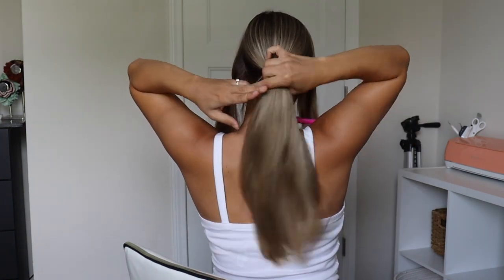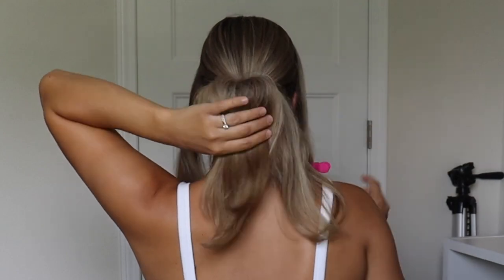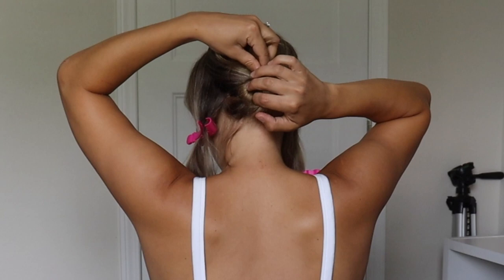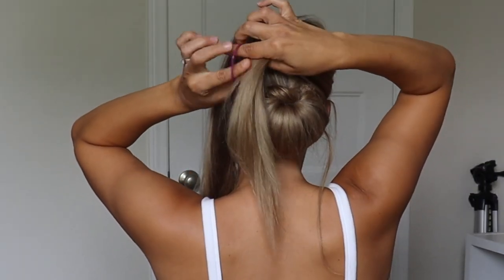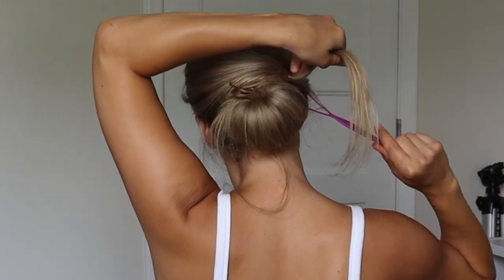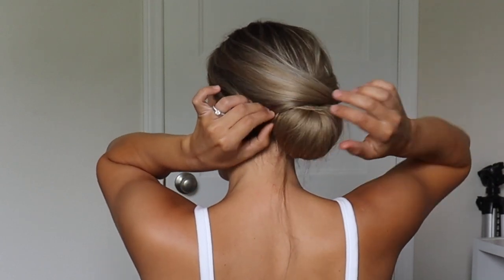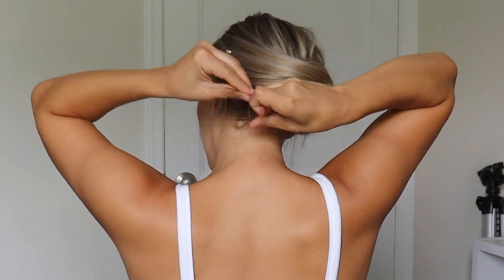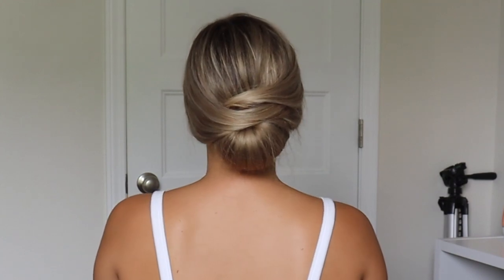UPDO USING A TOPSY TAIL TOOL! Short, Medium, and Long Hair!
Hey ya'll! Today I wanted to show you an easy updo using a topsy tail tool. This updo would be great as a casual hairstyle, work hairstyle, wedding hairstyle, or really, any kind of hairstyle! If you haven't purchased a topsy tail tool, I highly recommend one! This updo did not require any prepping beforehand. But you'll want to make sure you have some metagrip bobby pins on hand! Let me know if you want to see more updos, a makeup tutorial, maybe some beginner braid videos, etc. I'm all ears! XOXO

PRODUCTS SHOWN IN THIS VIDEO:
Topsy Tail Tool
Bobby Pins

HAIR PRODUCTS I USE ON MY HAIR:
Purple shampoo
Deep Conditioner
Moroccan Oil